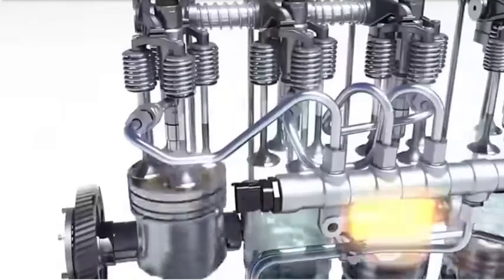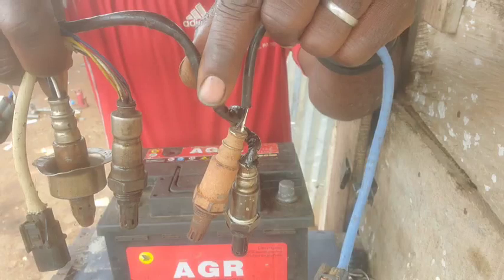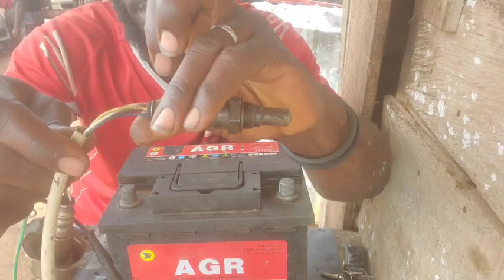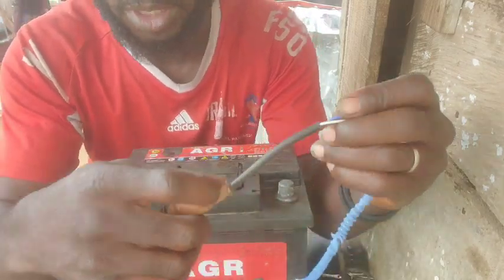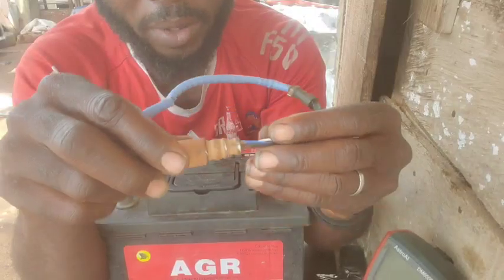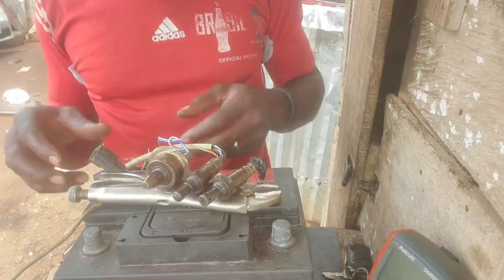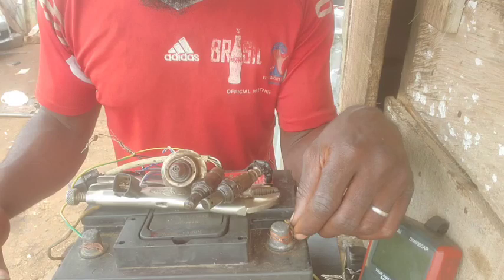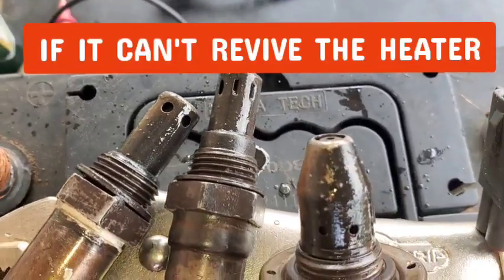Should You BYPASS Your OXYGEN SENSOR? here is what you should know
In this video, I will be giving you realistical test that may prove why bypassing your oxygen sensors may be a bad idea..

I will be teaching you with a practical experiment from which will will compare the specifics in contrast with the bypass and what you should expect.